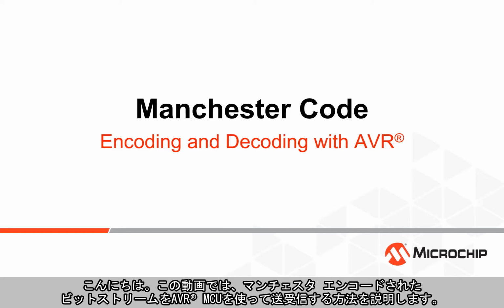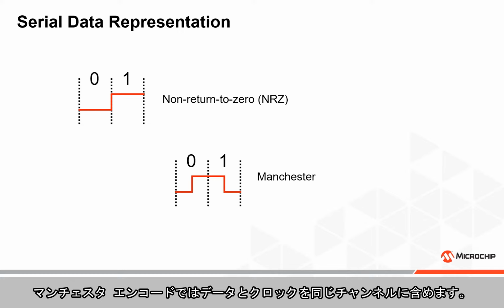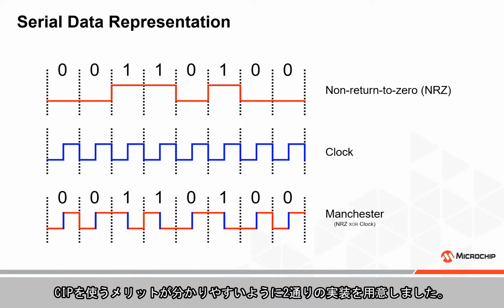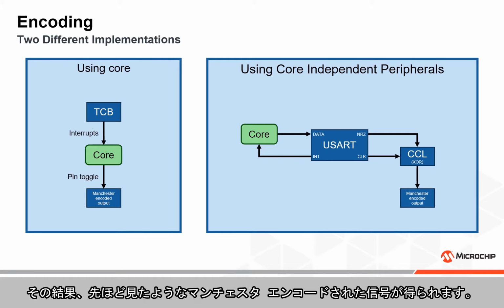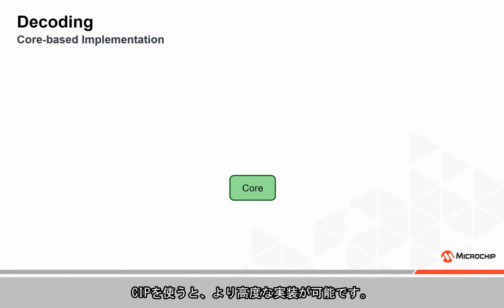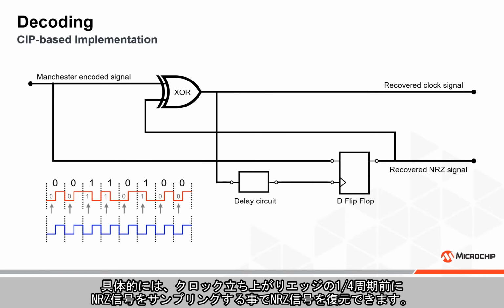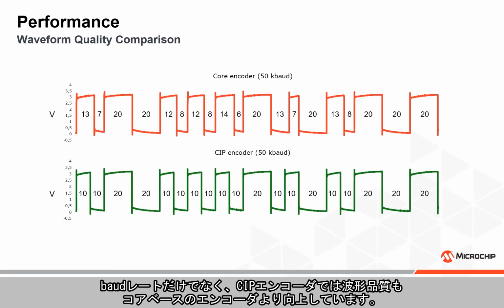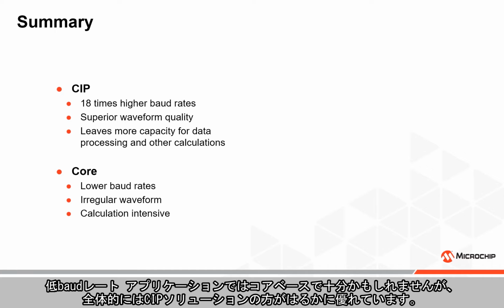マンチェスター エンコードとその送受信方法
マンチェスタ エンコードと、そのビットストリームをAVR® MCUで送受信する方法を説明します。